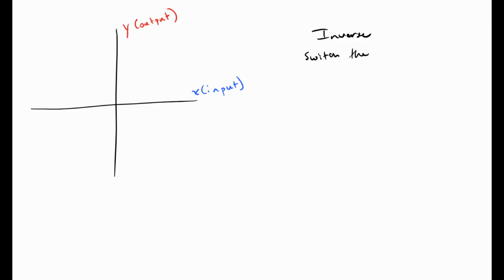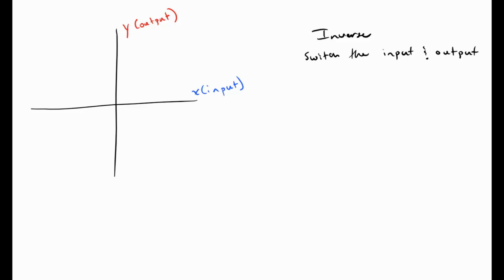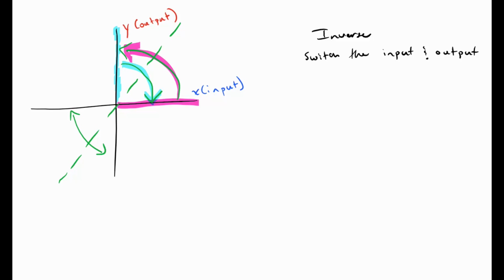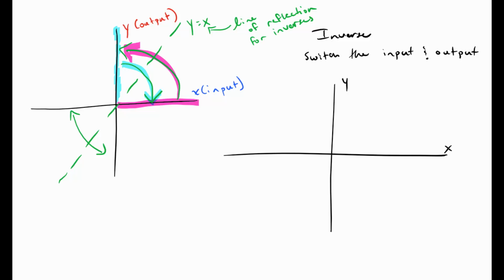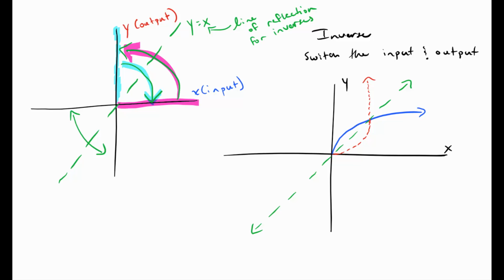Graphs of Inverse Functions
What type of symmetry do the graphs of inverse functions posses?